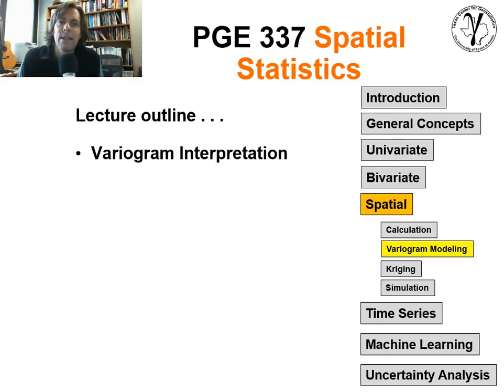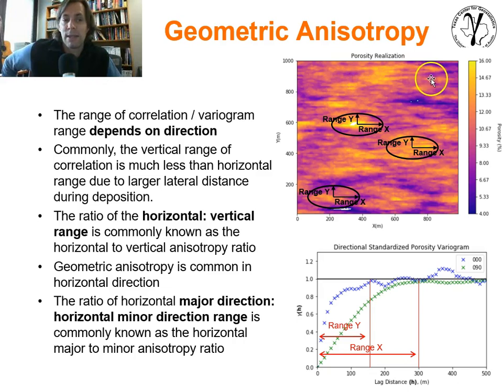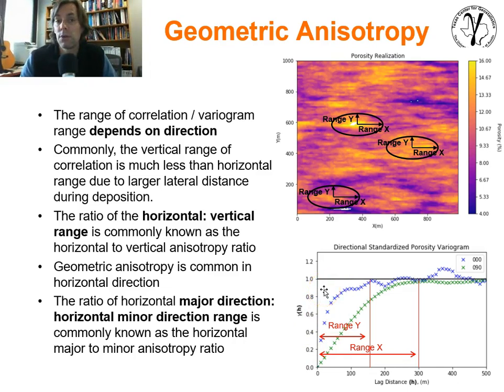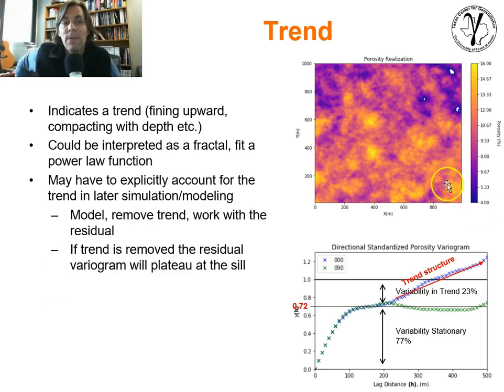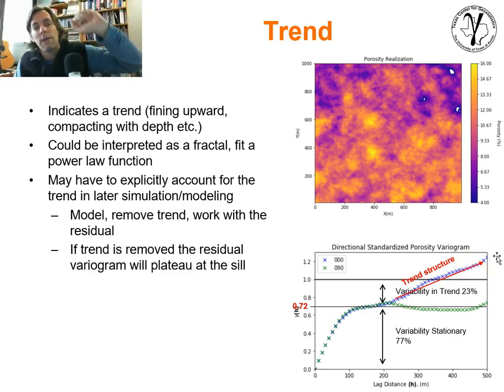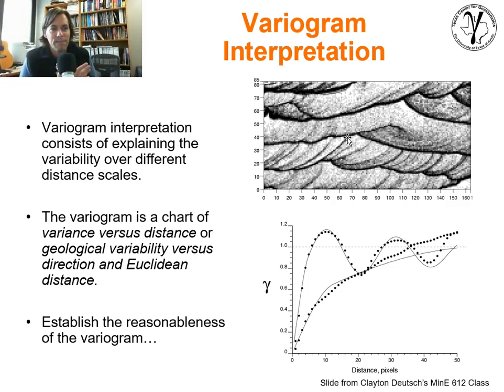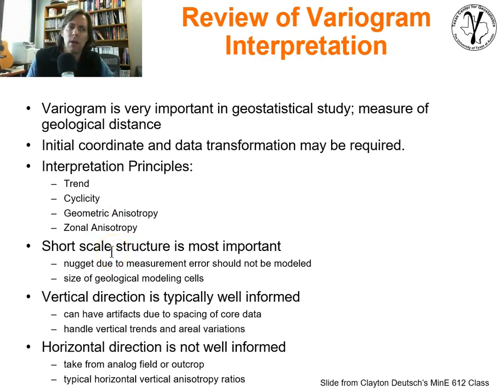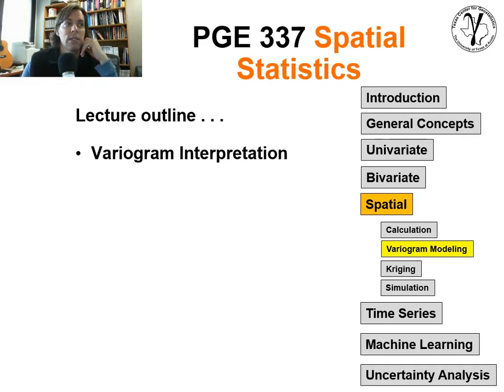11 Data Analytics: Variogram Interpretation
Lecture on variogram interpretation.